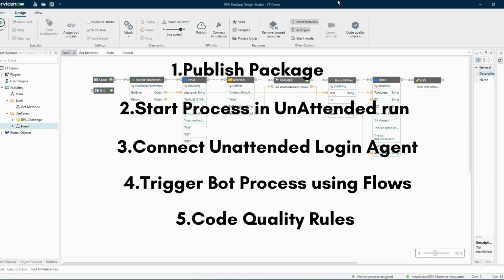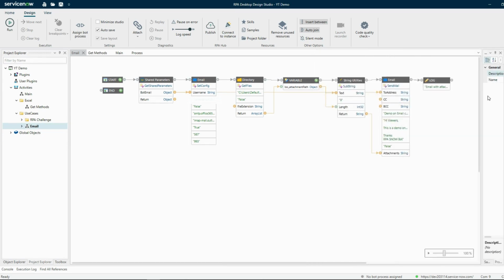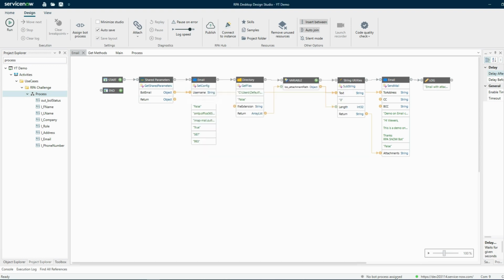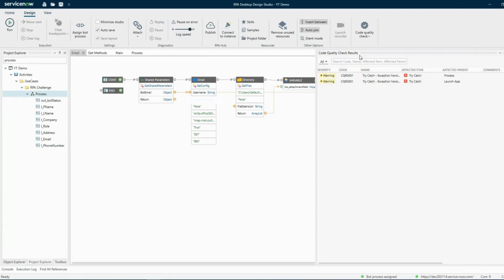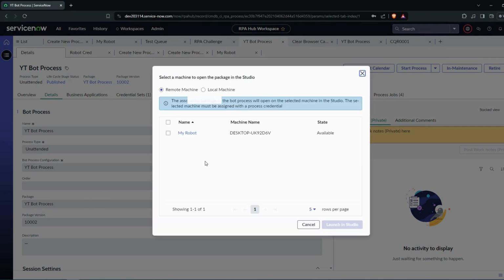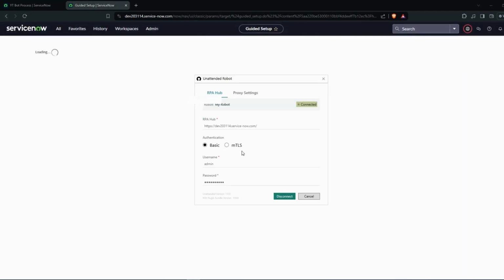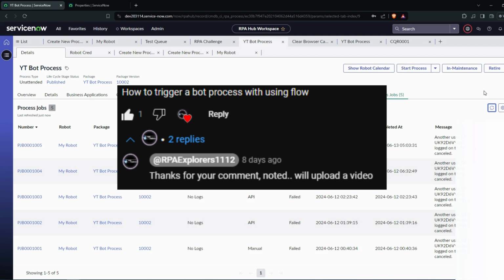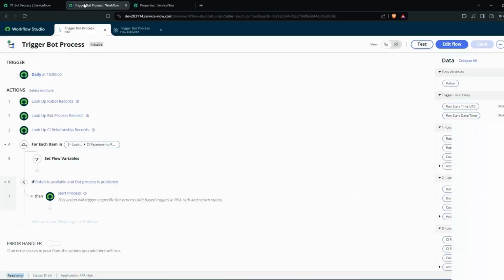How to Publish and Execute Bot Process in Unattended Run| Code Quality Rules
5.How to Create table in mail body | Create HTML Body using Email & C# Connector | ServiceNow RPA